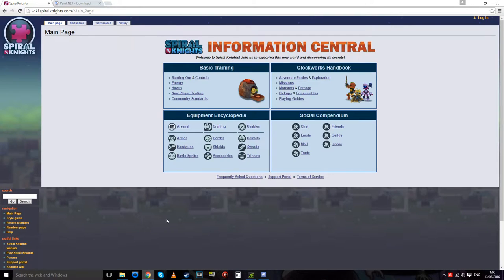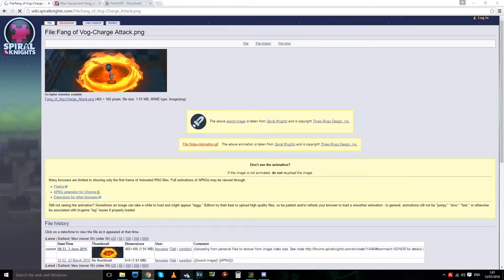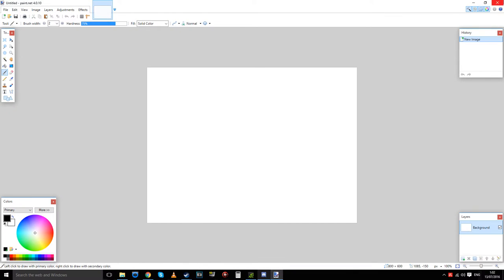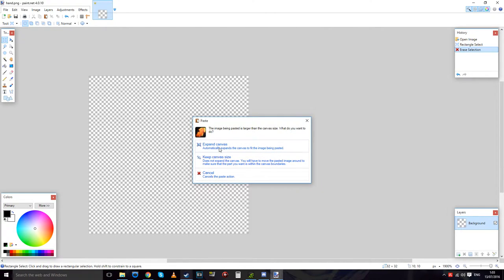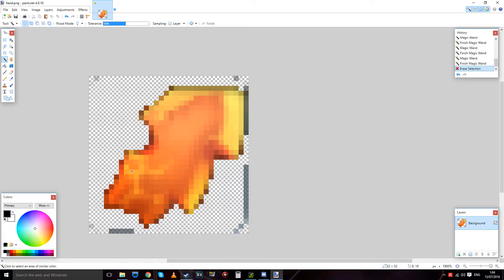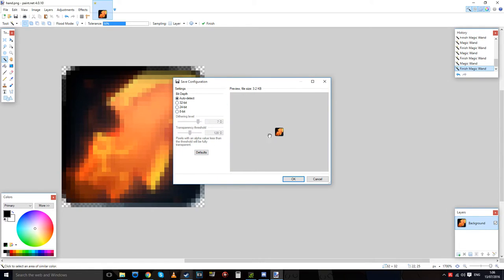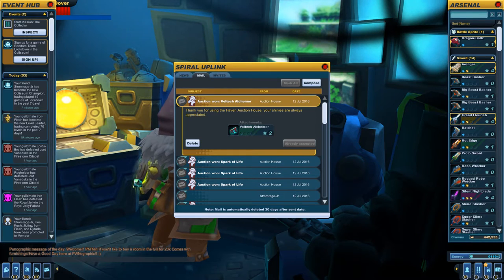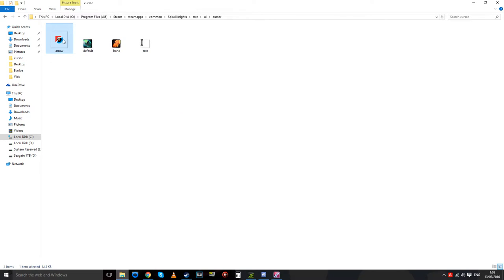How To Customize your spiral knights - InGame Fang of Vog Mouse Cursor!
*FOLLOW AT YOUR OWN RISK*
If you pay attention and only edit these files properly there should be no issues whatsoever. IF you made the cursor folder and backed up the default images as i said then all should be good. If you choose to tinker with other files in other folders within the Spiral Knights directory, THATS ON YOU.

2. Go to your Spiral Knights Directory
3. Go into rsrc, then open the ui folder
4. Copy 'Cursor" and paste it on your desktop or where you'd like to keep it.
5. Now go back in the sk rsrc ui cursor folder and Choose the cursor you'd like to edit. Right-Click, then open the image using the paint.net program.

6. Either use the paint tool to recolor the pre-existing image, or find an image online that you'd like to use. for the 32x32 images use images that are no larger than 40x40 for optimal aesthetics.

for 64x64 cursor don't choose an image larger than 80x80 for optimal aesthetics.
IF the image dimensions are larger than the original, don't expand canvas simply shrink the image to fit the pre-existing one.
The wiki is a good source for SK related icons.

7. After you edit the image, save it over the file in the cursor folder within the SK directory.

8. Reboot SK if it was open during the edit process as the change won't show until the next launch. IF it was closed during editing then launch SK and test out the new mod you did and see if you like it. The options are pretty much endless!

*EDITS*
(Things i forgot to mention in the video)
If you'd like your paint tool to be more accurate, Hold ctrl + and scroll mouse up to zoom in the image, then at the top reduce the blue bar to zero. Allowing your paint tool to be more accurate in terms of pixel per pixel filling.

IF you'd like to change the orientation of an image in terms of flipping it (not rotating it) go to the very top toolbar in paint.net , click image, then flip horizontal or vertical depending on the axis you want to flip it on. I flipped my Fang of Vog horizontally after the video and Arcana before the video. I should have done the flip during the video but even though i mentioned it i got sidetracked and forgot to show it LOL.

Post any questions you have and i'll do my best to answer!
P.S. i flipped the FoV cursor horizontally so it points to the top left, and i shrunk the FoV and arcana cursor, and enlarged my blue/red pointer within the 64x64 dimension so im able to see it and aim better.

Sign up for my website to get updates and contests/events FIRST!

Join Freedom Today and be paid for your uploads! (All you need is a Paypal Account) AND get access to a huge supportive community and lots of sponsor opportunities!